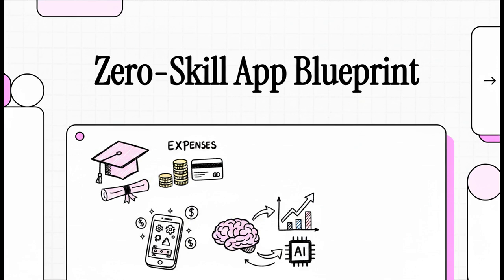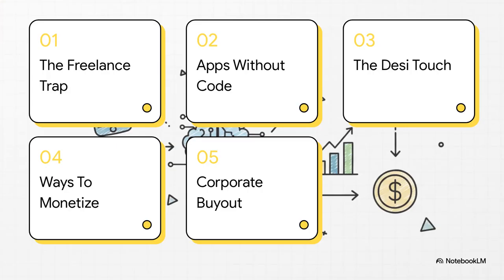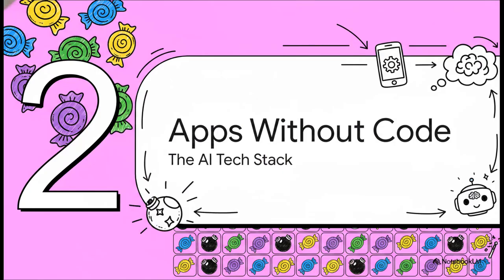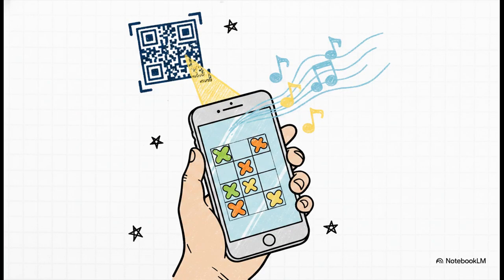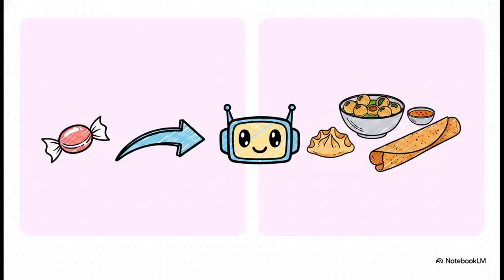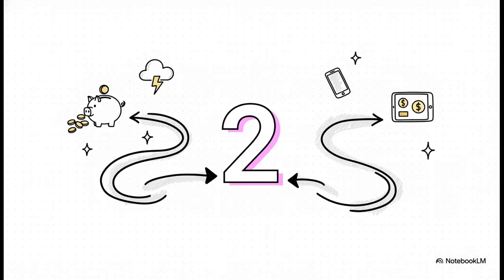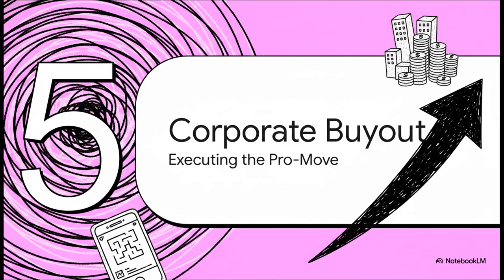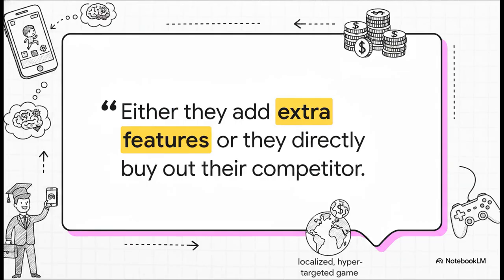No skill ? No problem! Without any skill earn money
Want to make money online but have ZERO skills?
In this video, I’ll show you a complete beginner blueprint to start earning online using AI tools, content creation, freelancing, and smart strategies in 2026. This guide is perfect for students, beginners, and anyone starting from zero.
🔥 In This Video:
How beginners can start online earning
Best AI tools to save time
Faceless content ideas
Freelancing roadmap
Social media growth tips
Step-by-step money making blueprint
💡 No investment. No experience. Just consistency.
📌 Best For:
Students
Teenagers
Beginners
Side hustle seekers
Future entrepreneurs